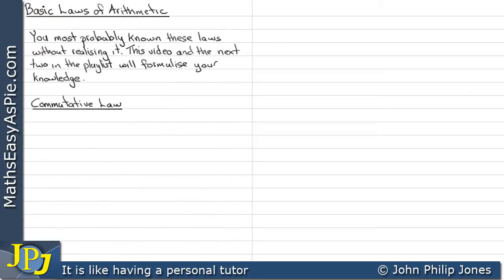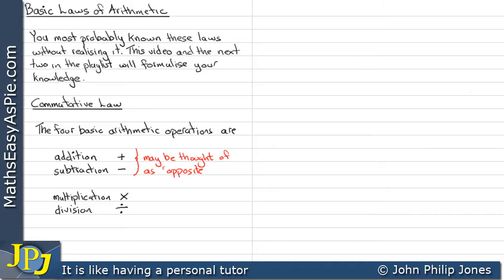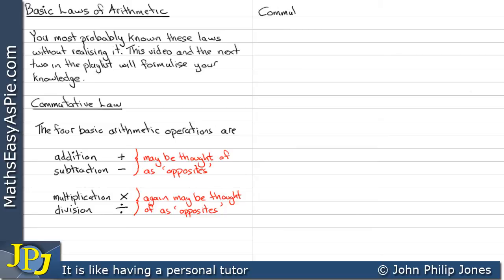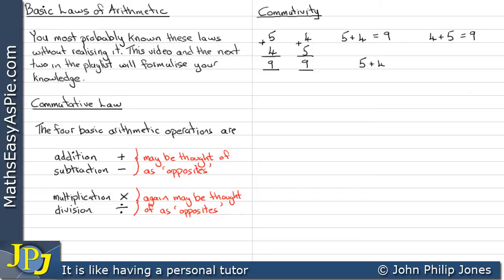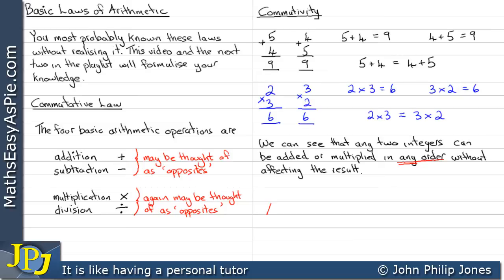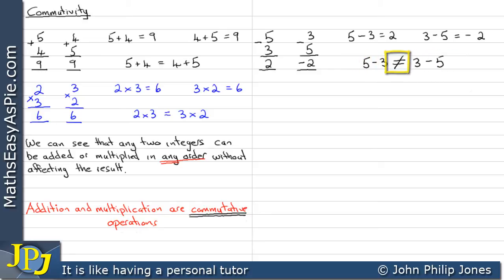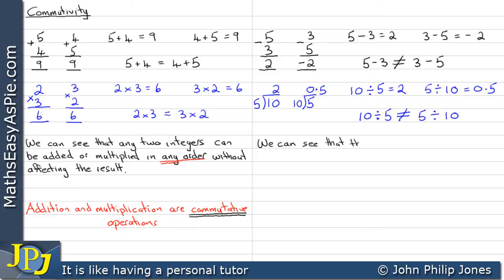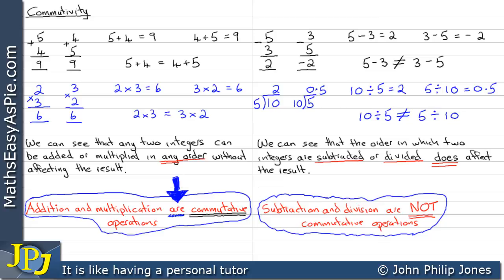Commutative Law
Describes this basic arithmetic law using examples